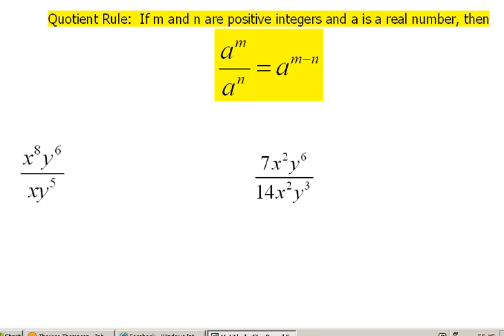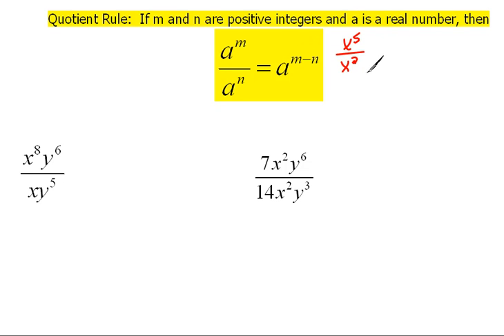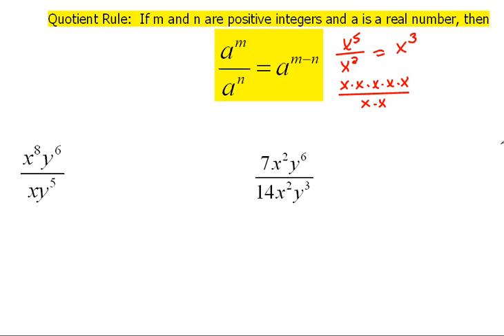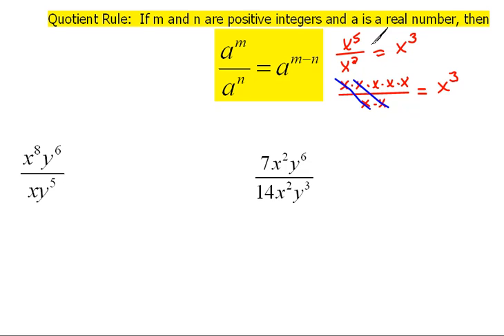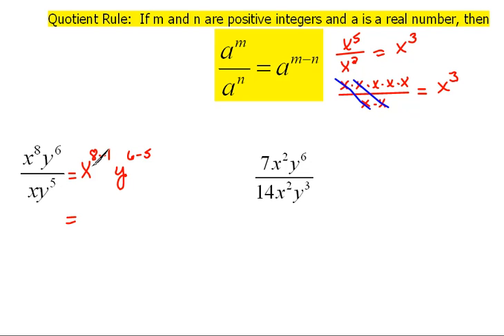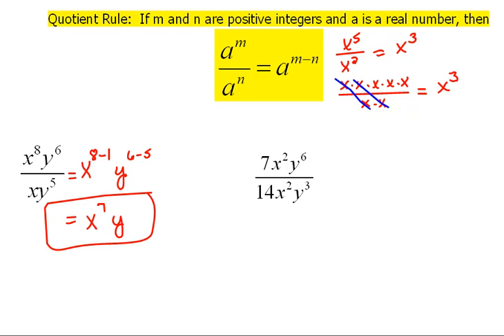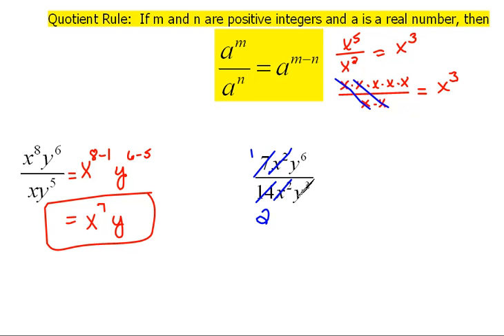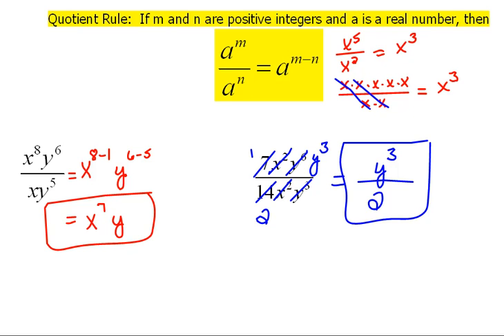Quotient Rule of Exponents GR4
The rule says, when dividing like bases you must subtract the exponents